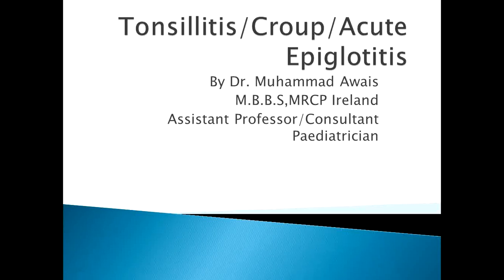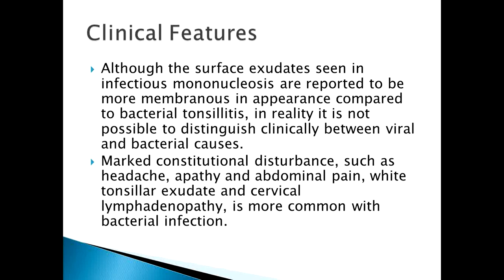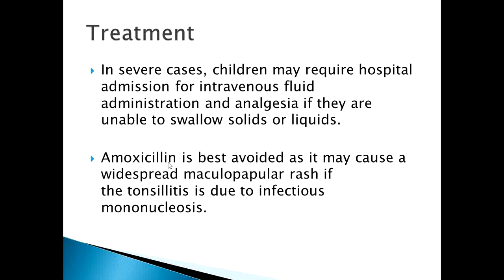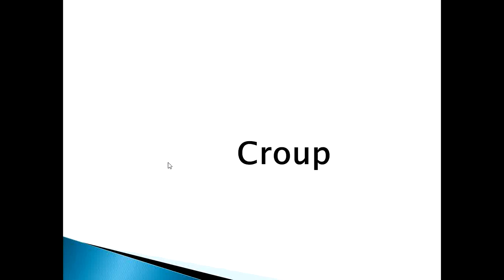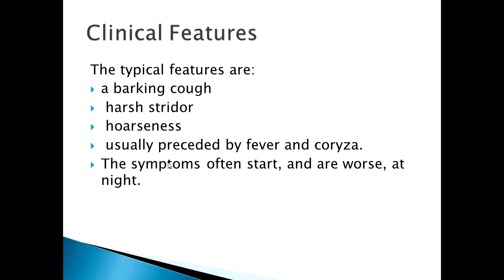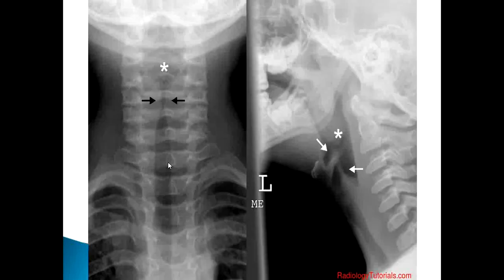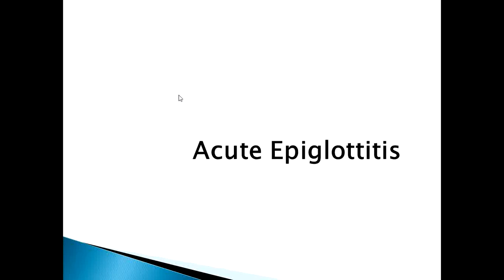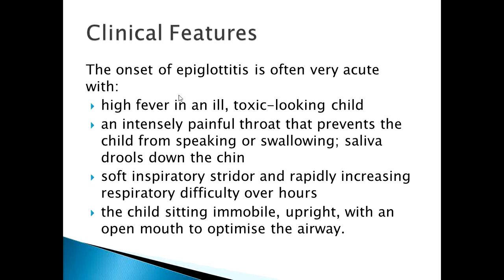Upper Respiratory Tract Infections 1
Video lecture for MBBS and Postgraduate students of Paediatrics.